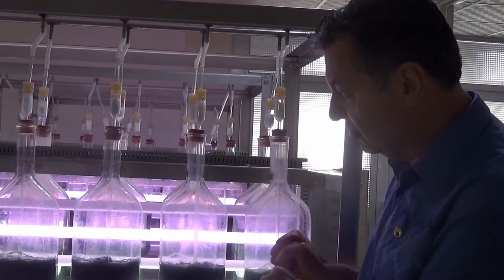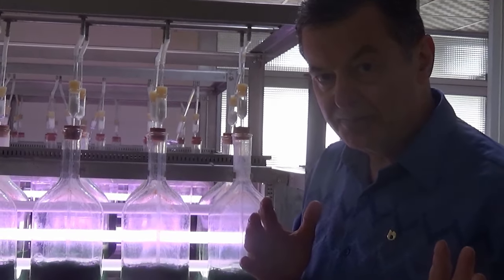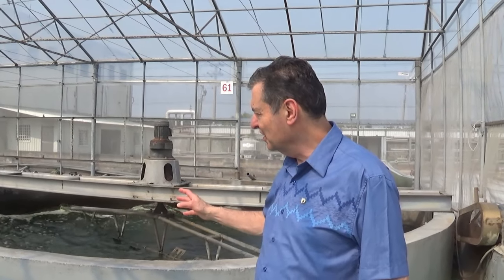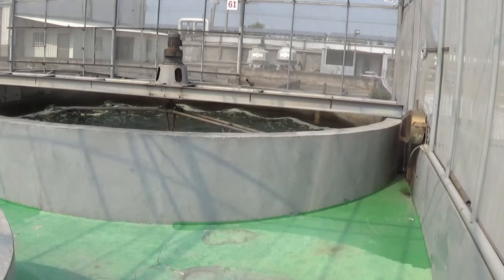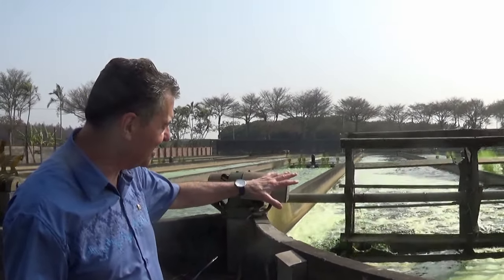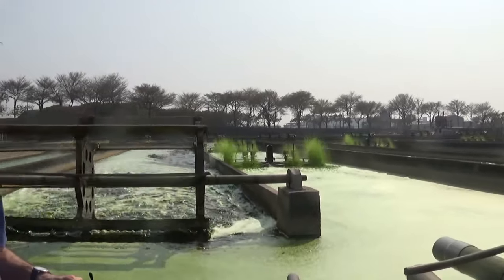Chlorella Sorokiniana Production in Taiwan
AUDIOBOOKS on Audible

The Temple He Was Referring to Was His Body

Sketches from a Young Man’s Life - A Novel in Twelve Parts

PHYSICAL BOOKS

Chlorella and Spirulina - Kings of All Superfoods

The Seven Secrets of Great Health

Cure In The Mirror - Nature's Protocol For Surviving Cancer:

God's Path To Disease-Free Living - What The Scriptures Tell Us About Health

Facebook.com/watershedwellnesscenter
Dr. Bob's Twitter - @bobmccauley51

The Watershed Wellness Center
16280 National Parkway

Dr. Bob's YouTube Channel is not intended as medical advice. The writings and statements on this website have not reviewed and/or approved by the FDA. Our products are not meant to diagnose, treat, cure or prevent any disease. Rather they are meant to demonstrate that aging can be slowed and even reversed and that Great Health achieved when the most fundamental nutritional needs of the human body are met. Always consult a medical doctor or other medical professional when you consider it necessary.

Dr. Bob's YouTube Channel  is protected under 47 U.S.C. § 230, a Provision of the Communication Decency Act.